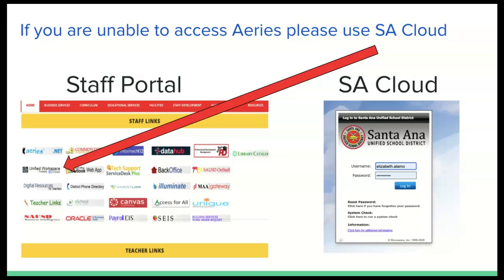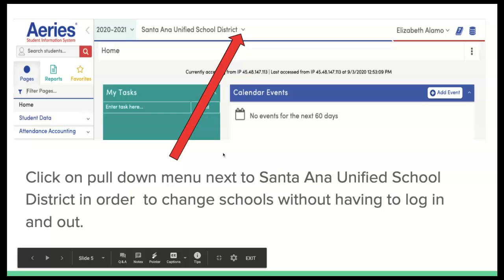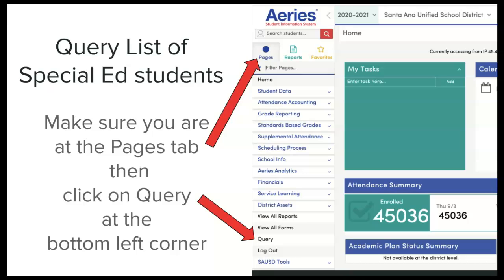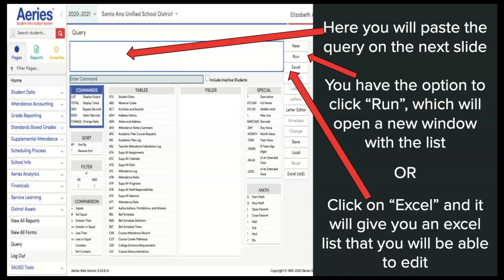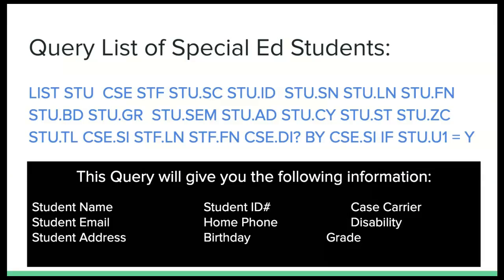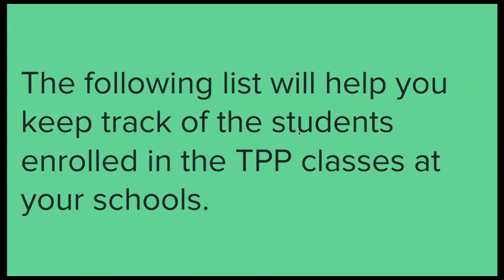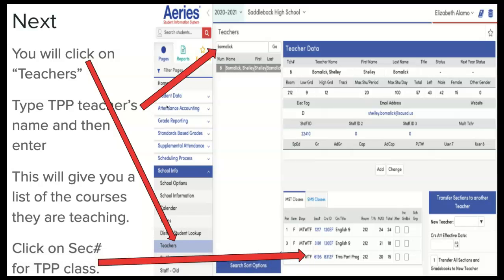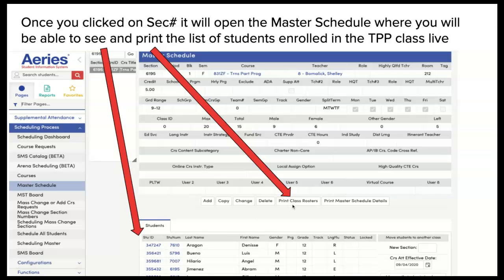AERIES Student List - Google Slides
How to access District Resources on Aeries:
1. Teacher Roster
2. Query of SE students